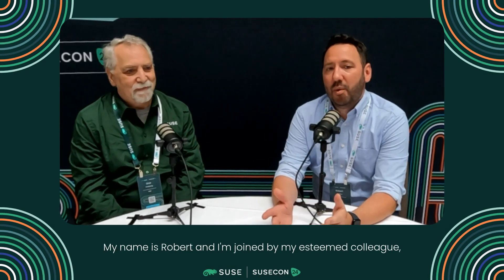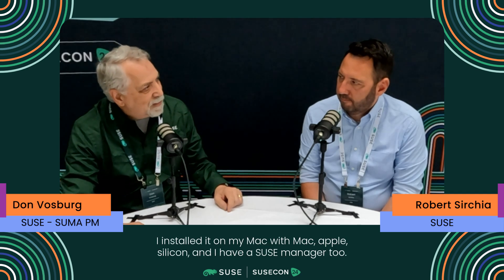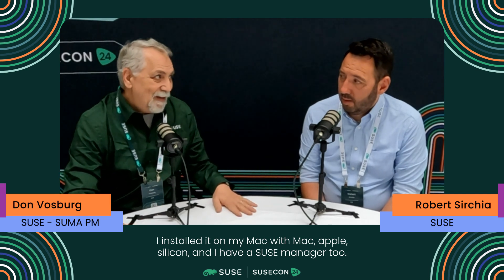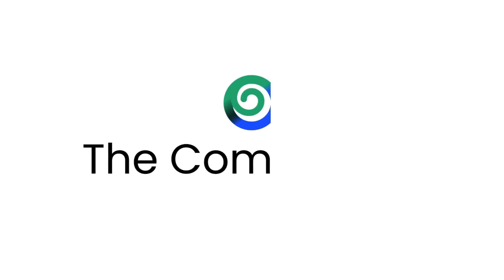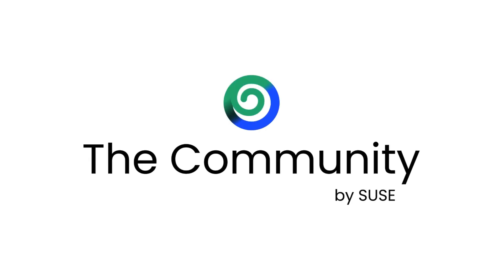SUSE Manager 5.0: A Leap Forward in Linux Management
At SUSECON 2024, we released SUSE Manager 5.0! SUSE Manager is the only management solution that provides automated management for more than 16 Linux distributions from a single console. SUSE Manager 5.0 is the newest release and its benefits include:
- Containerization
- Enhanced security
- Improved mixed Linux management portfolio

In this video Donald Vosburg shares why this release is so important and how it can help you address your Linux management needs.